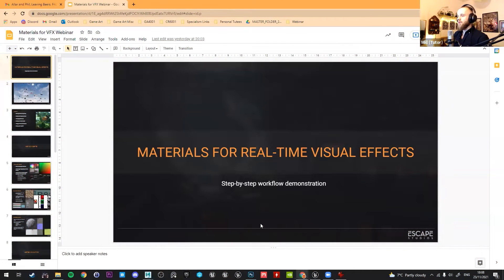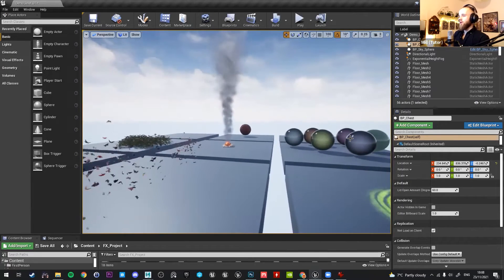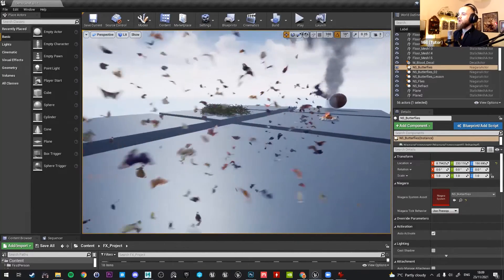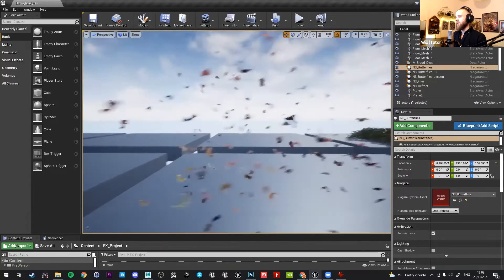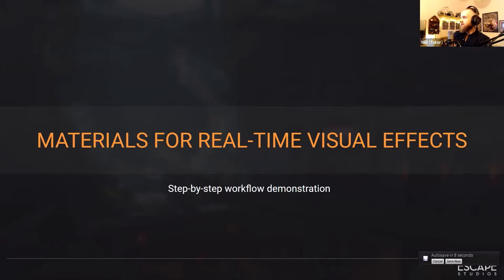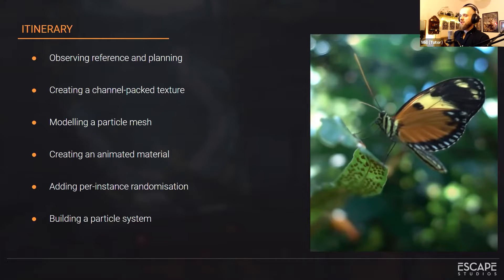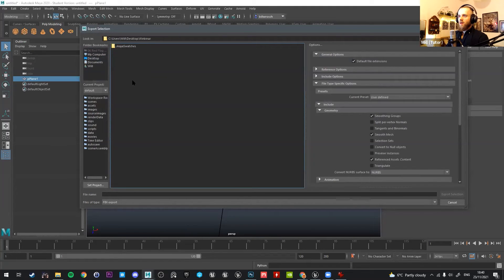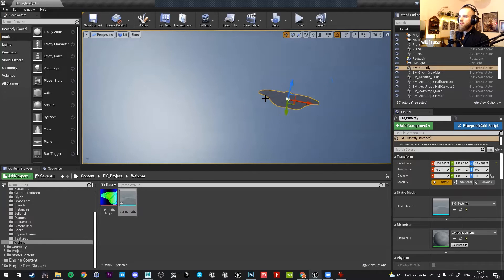Butterfly Materials For Realtime FX | Unreal Engine Tutorial